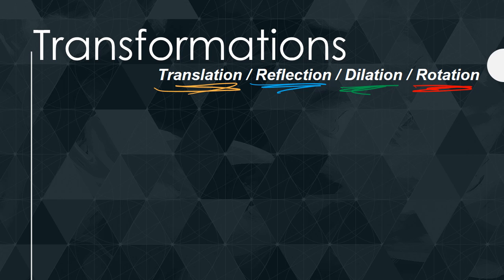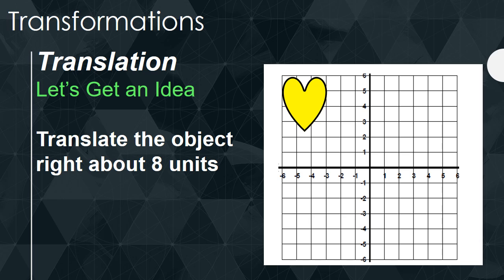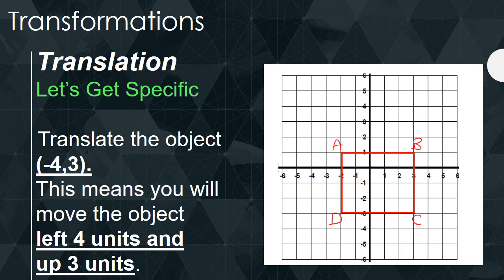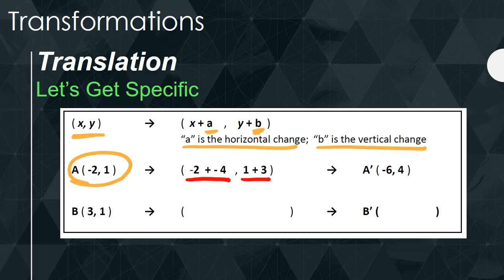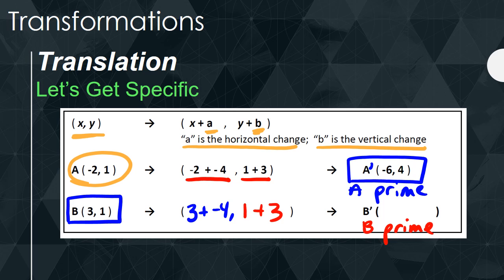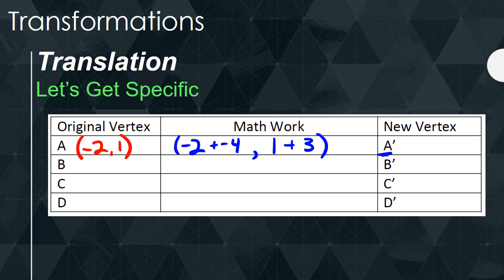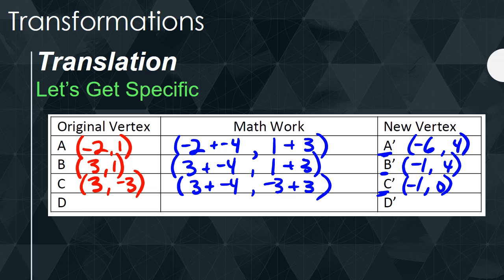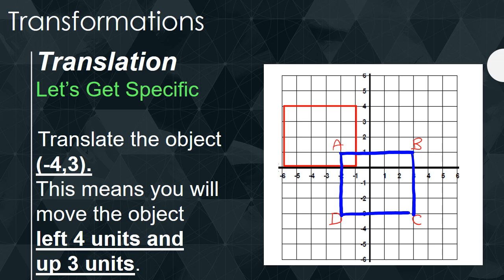Accel Transformations Translation